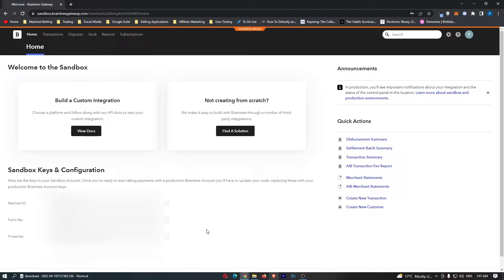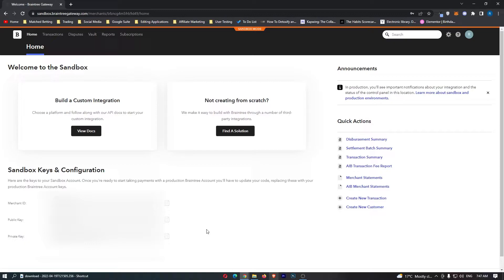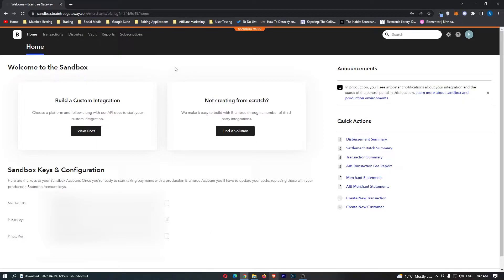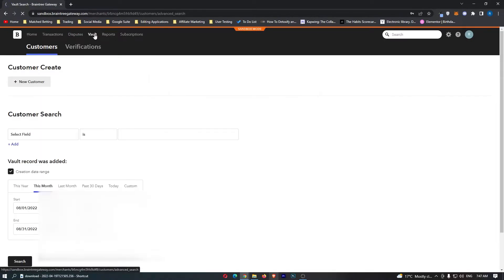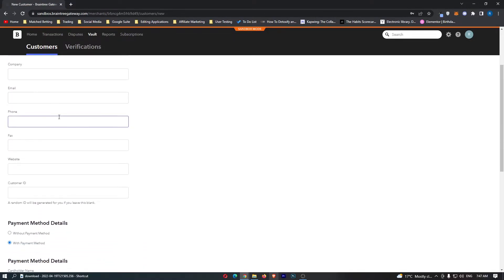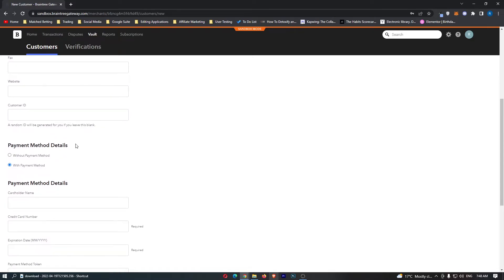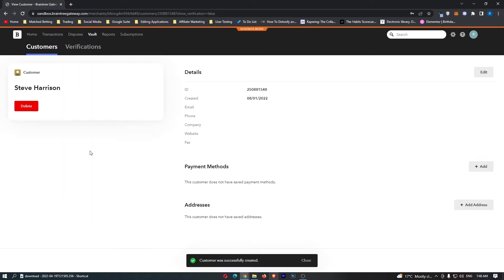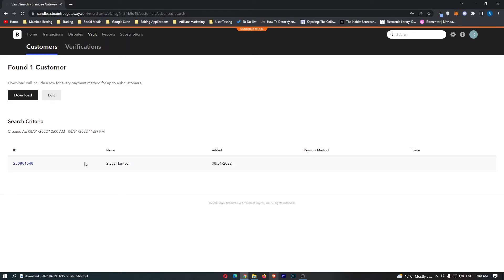How To Create New Customer on Braintree Payments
In this tutorial I will show you How To Create New Customer on Braintree Payments